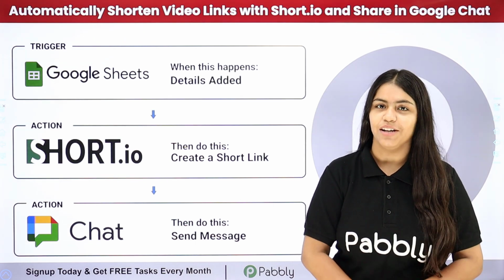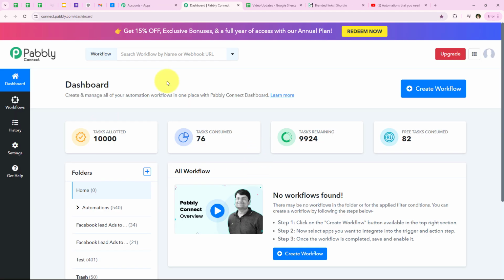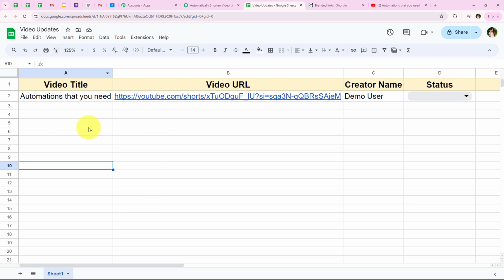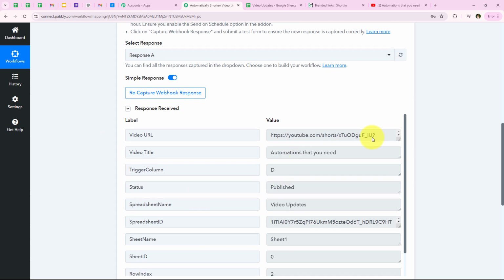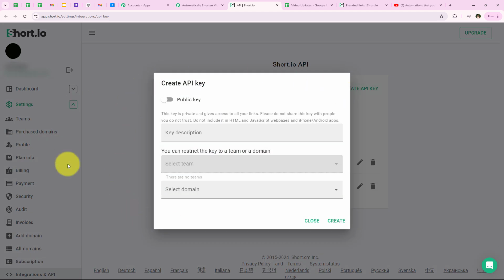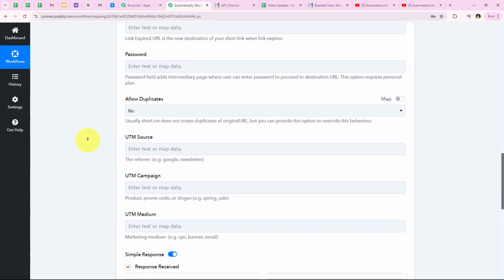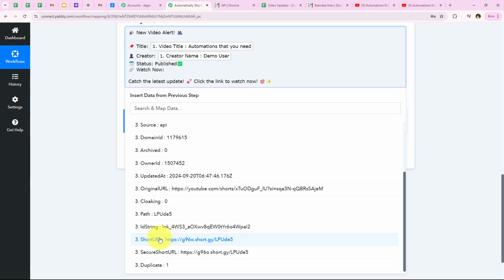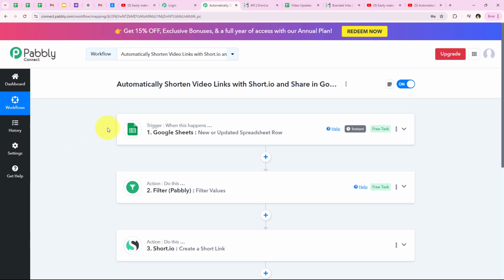Automatically Shorten Video Links with Short.io and Share in Google Chat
In this tutorial, we'll guide you through the process of automatically shortening video links using Short.io and sharing them in Google Chat via Pabbly Connect.

Short.io is a URL shortening tool that helps in creating concise and trackable links, while Google Chat allows seamless team communication. By integrating Short.io with Google Chat through Pabbly Connect, you can automate the process of shortening video links and instantly sharing them in your chat channels.

Follow our step-by-step instructions to set up this integration efficiently, ensuring that your video links are automatically shortened and shared, saving time and improving workflow communication.

Use Case:
I run a video content platform and want to streamline how we share new video updates with my team. To do this, I’ve set up an automation that triggers whenever a new video is published. The process begins by adding the video link and creator details to a Google Sheets document. The automation then uses Short.io to shorten the video link, making it more manageable. Once the link is shortened, a message containing the short URL, creator’s name, video title is automatically sent to our Google Chat Space Channel. This approach ensures that my team receives concise, organized updates on new content, making it easier to stay informed and engaged.

Benefits of Pabbly Connect:

1. Automation: Save time, money, and resources by automating tasks.

2. Integration: Connect various web services to create efficient workflows.

3. Security: Enjoy industry-standard security for your data.

4. Scalability: Easily add new applications and services to your workflow.

5. Cost-effective: Choose from plans suitable for different business sizes, with no charges for internal tasks.